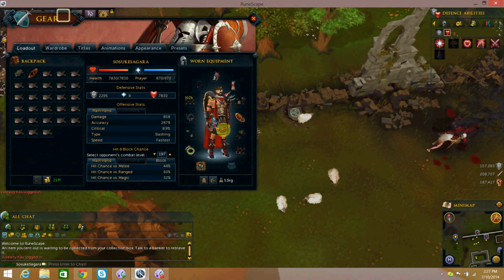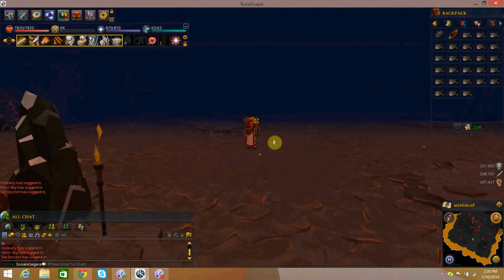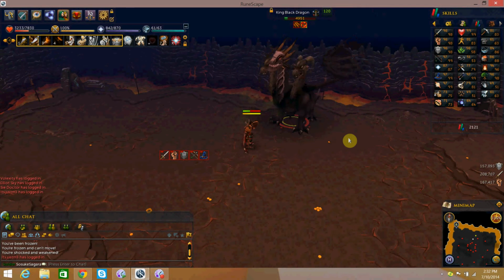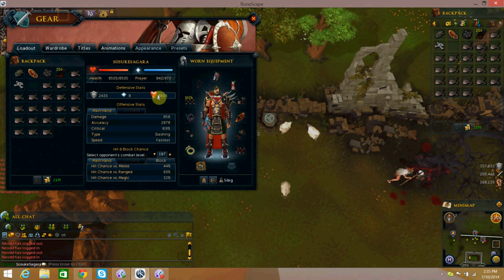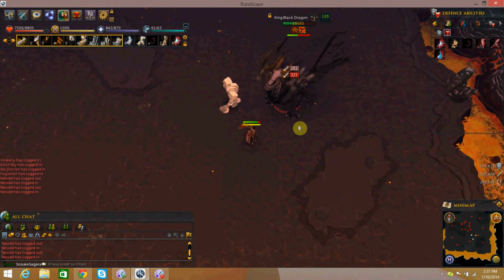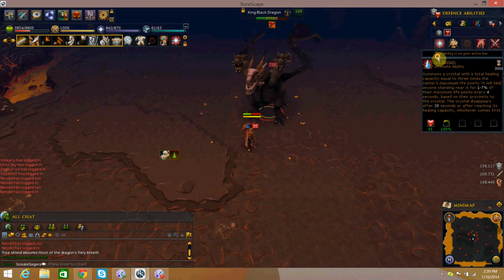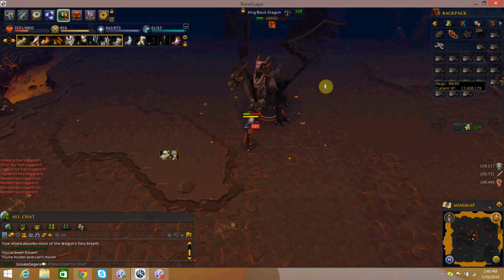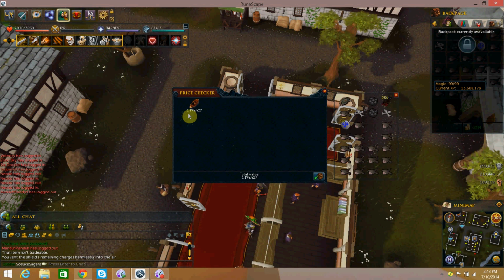KBD Run (Anti-Dragon Shield vs Dragonfire Shield)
A video for players that aren't exactly sure what shield to use for KBD or just which one is superior. I have tested this out with KBD to show you as well as at the end give my own personal opinion between shields.